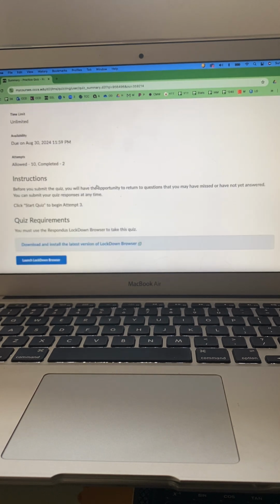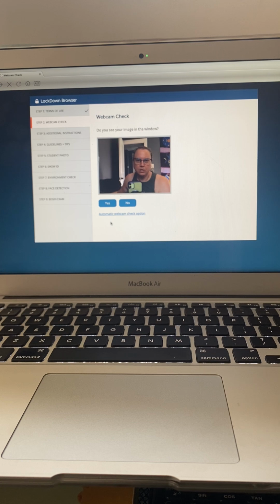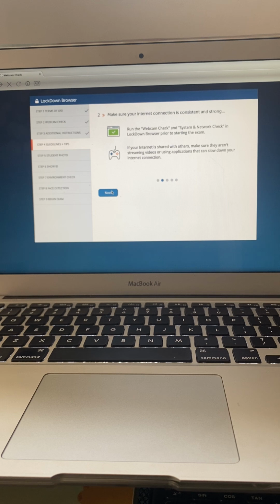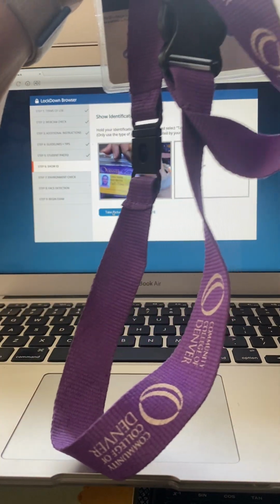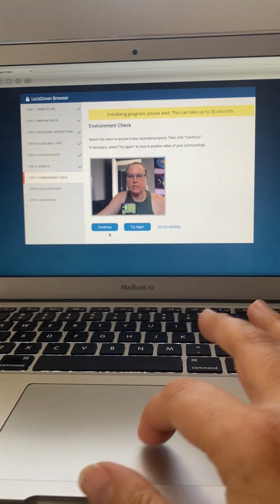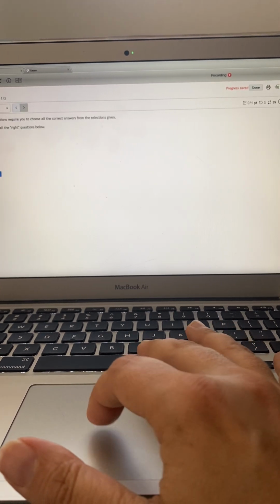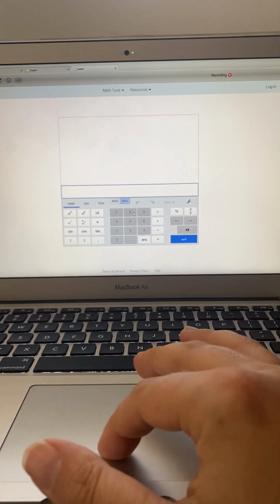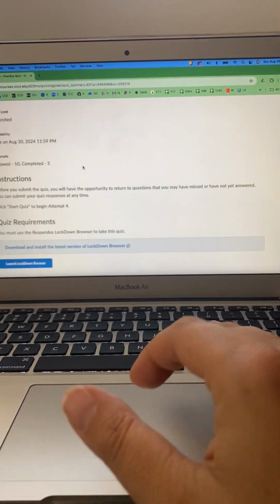Using Respondus Lockdown Browser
This video will show you how to use Respondus through D2L to take an exam.